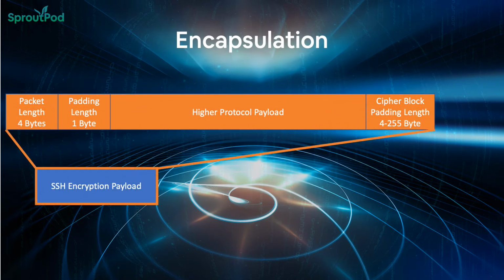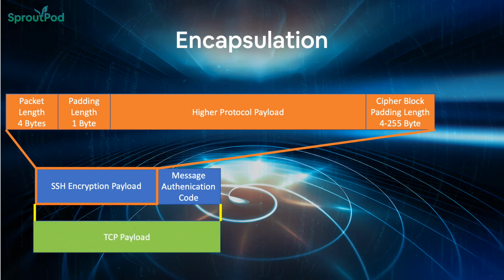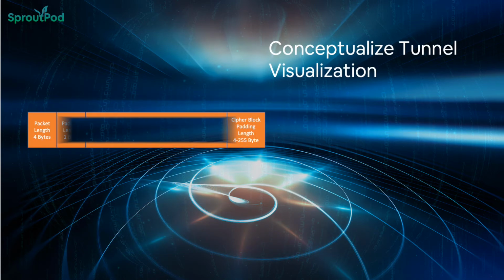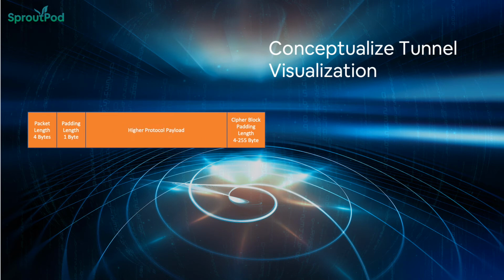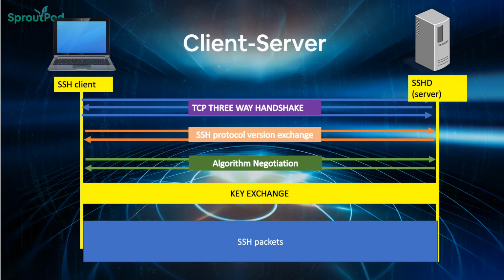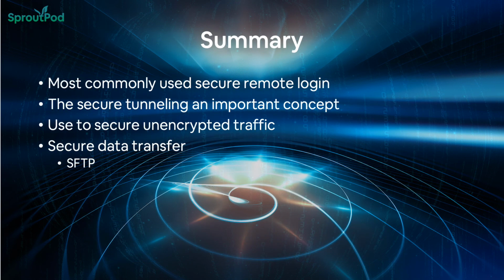Tools 1. SSH simple explanation. The useful tunnelling tool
What is SSH and why do you keep hearing this technology or product in the cybersecurity industry. Understand tunneling is not so different from encapsulation.